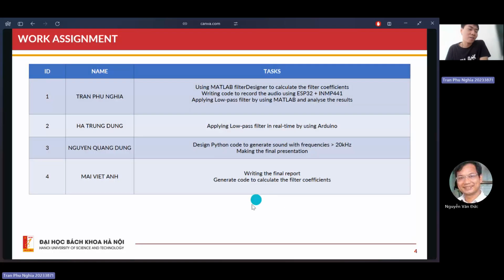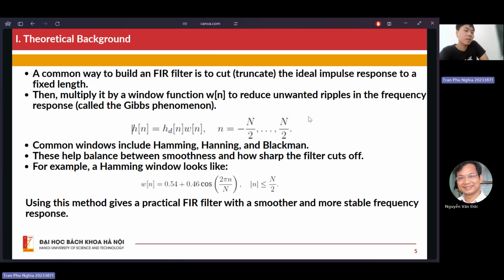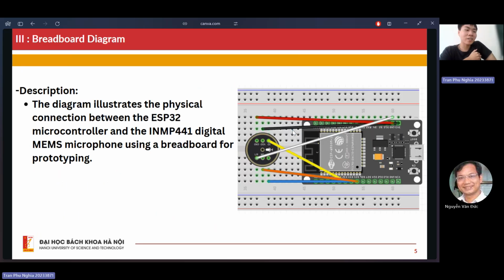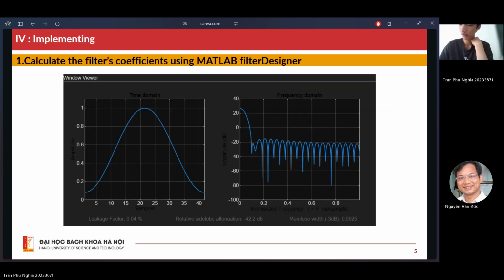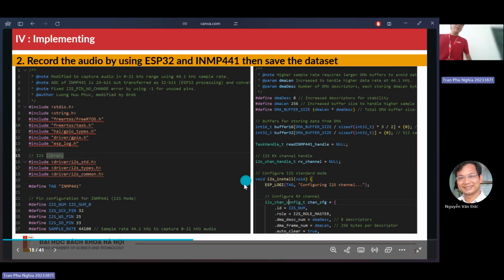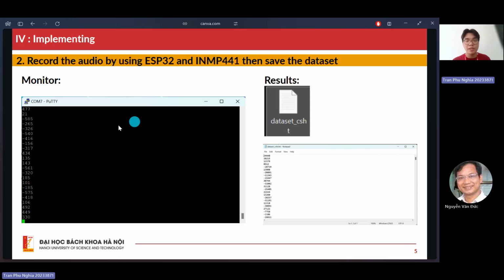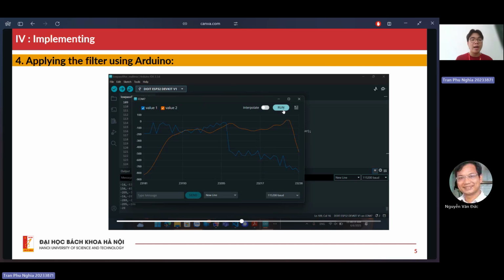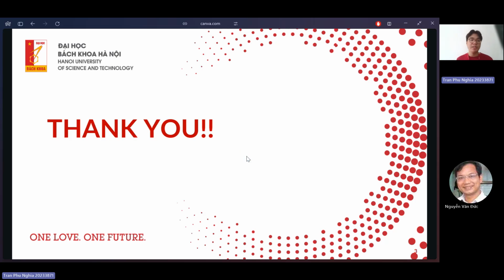Designing real time FIR using MCU platform - student project (digital communication 20242)